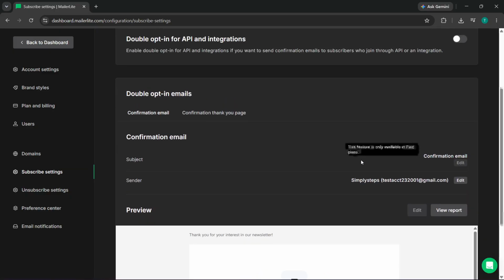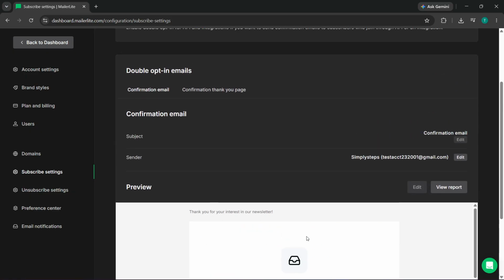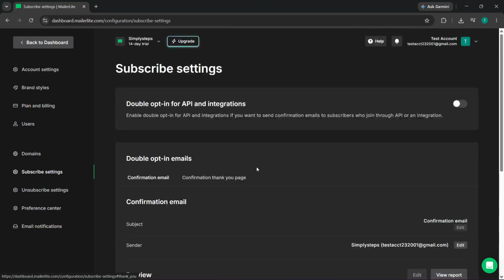Troubleshoot MailerLite Forms [Quick Start]